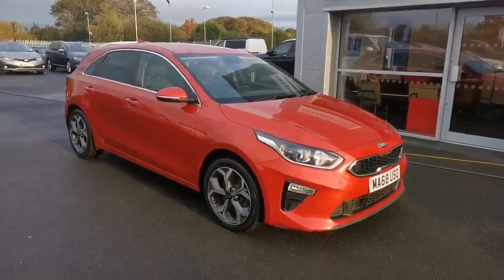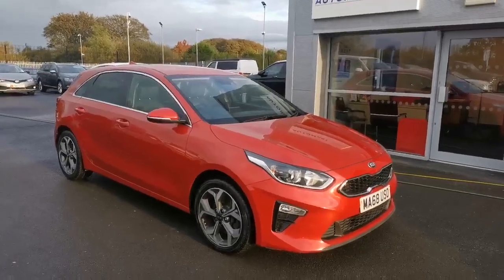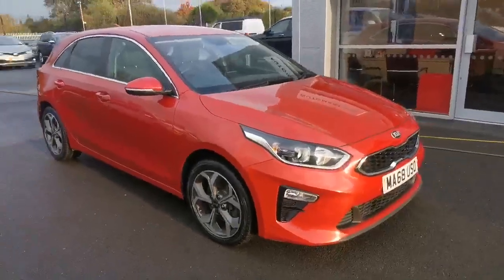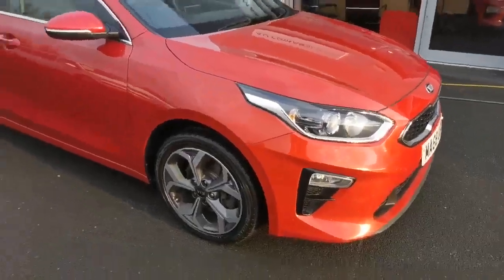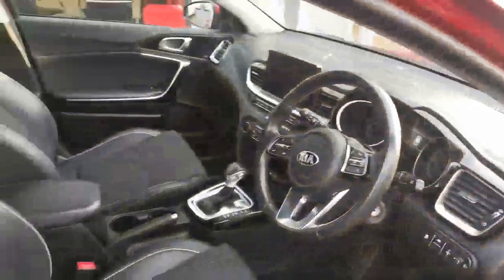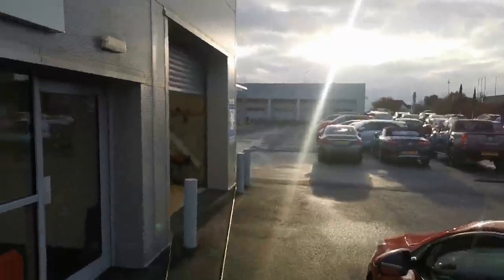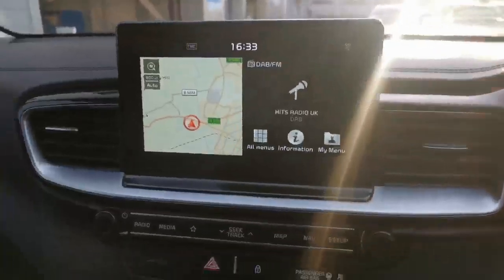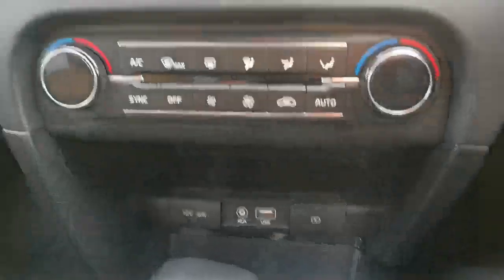2018/68 KIA CEED 1.6CRDi 3 DCT